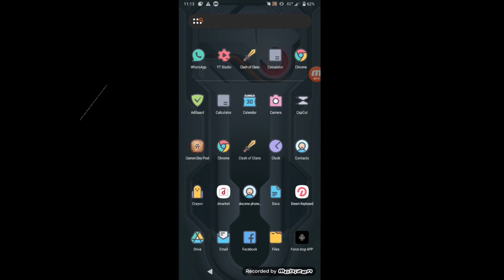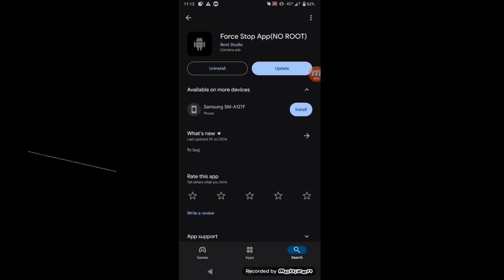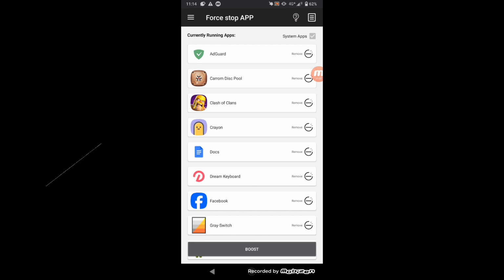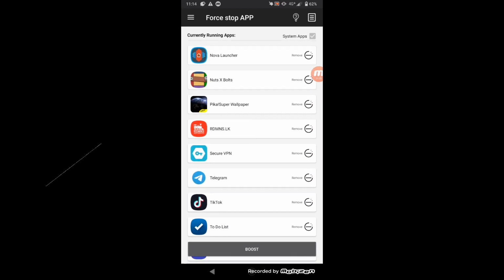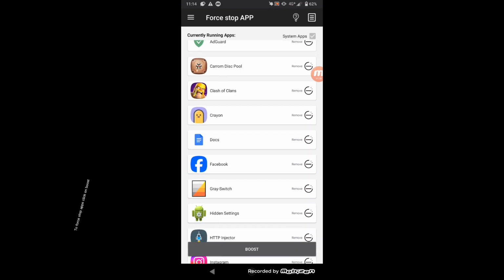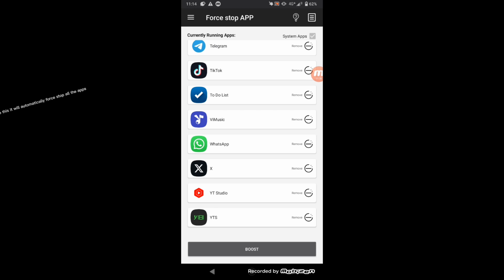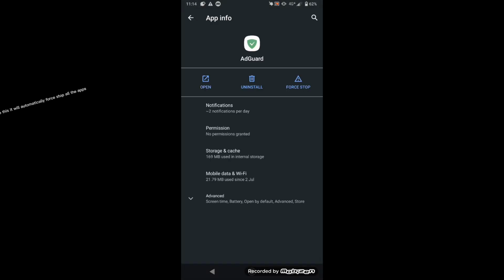How To Fix Lag On Android Phone| Boost Speed & Performance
Struggling with a slow and laggy Android phone? 📱🚀 In this video, we’ll show you **How To Fix Lag On Android Phone** and boost its speed and performance! Say goodbye to frustrating delays and hello to a smoother, faster experience. Whether you're dealing with app freezes, slow loading times, or general sluggishness, our step-by-step guide will help you optimize your device in no time!

🔧 **Topics Covered:**
1. **Clearing Cache and Unnecessary Files:** Learn how to free up space by removing junk files and clearing cache to speed up your phone.
2. **Managing Apps and Background Processes:** Discover tips on managing your apps, stopping unnecessary background processes, and uninstalling unused apps.
3. **Software Updates:** Understand the importance of keeping your software up-to-date for better performance.
4. **Battery Optimization:** Learn how to optimize battery settings to reduce lag and extend battery life.
5. **Factory Reset:** Find out when and how to perform a factory reset for a fresh start.
6. **Additional Tips and Tricks:** Extra tips to keep your Android phone running smoothly.

💡 **Why Watch?**
- Easy-to-follow instructions.
- Improve your phone’s speed and responsiveness.
- Practical solutions for common issues.
- Suitable for all Android users.

🔔 Don’t forget to **like**, **share**, and **comment** if you found this video helpful.

Feel free to customize the links and social media handles to match your specific channels and resources!